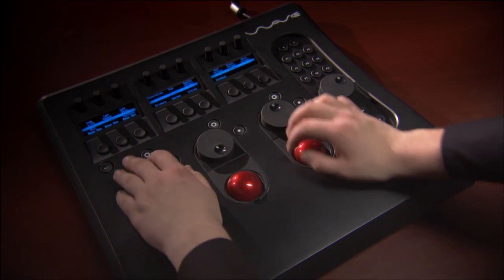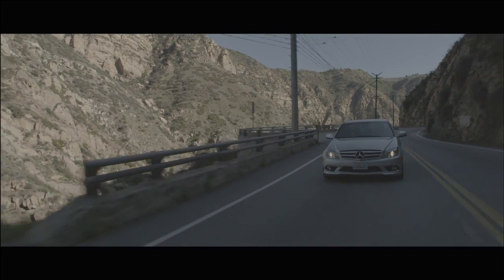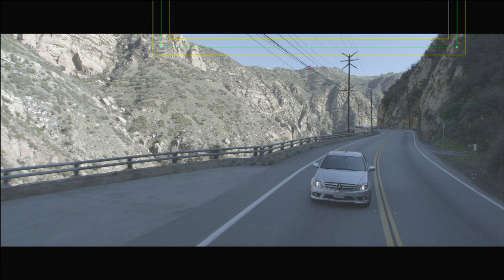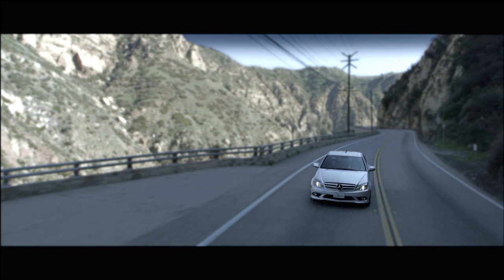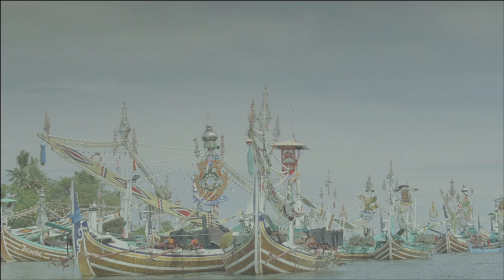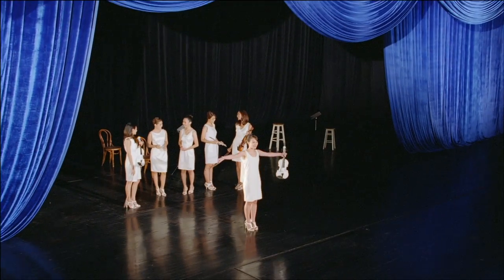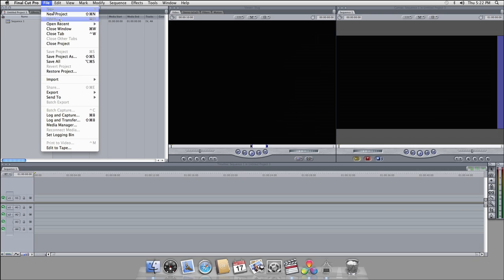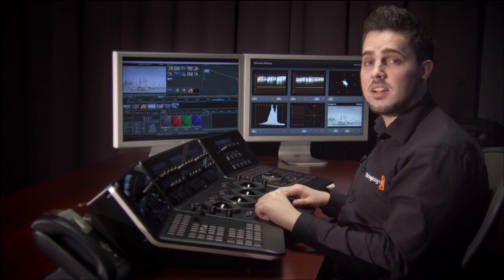DaVinci Resolve Demo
DaVinci Resolve v8.0 Demo Video